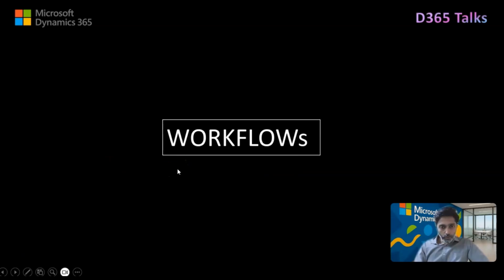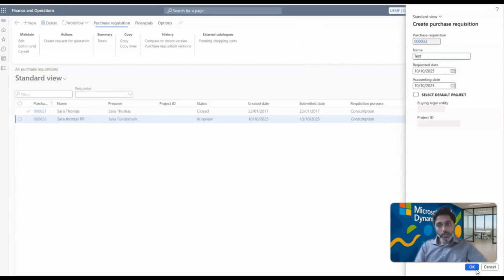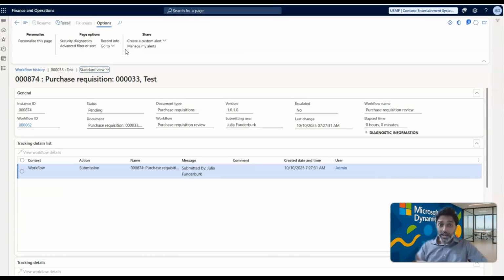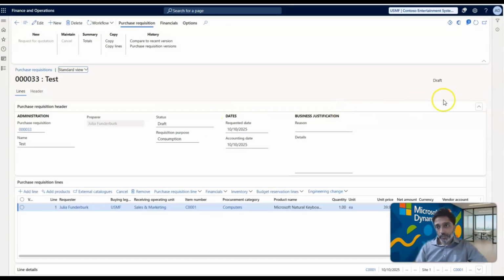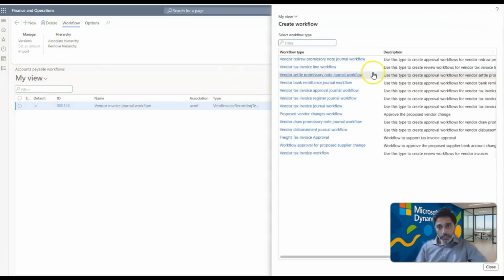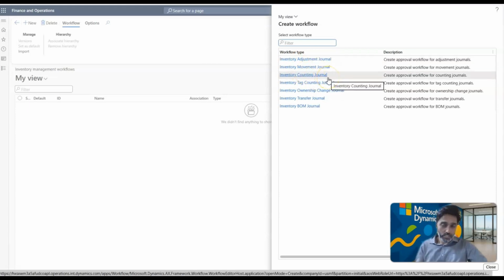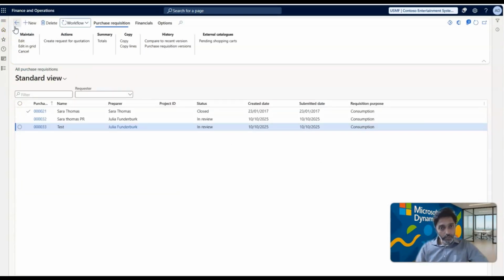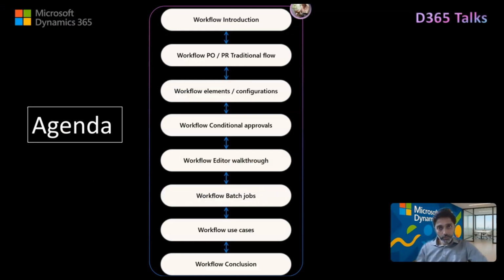Ep:2 Workflows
The workflow process moves purchase requisitions through the review process, from an initial status of Draft to a final status of Approved. When a purchase requisition is submitted for review, the workflow process is started. After a purchase requisition is approved, a purchase order can be generated for the purchase requisition lines and submitted to the vendor for order fulfillment.

Before a purchase requisition can be submitted for review, you must configure a workflow. The workflow process can include one or more review steps, in any order. The workflow process can also be configured to skip the review tasks and automatically approve the purchase requisition.